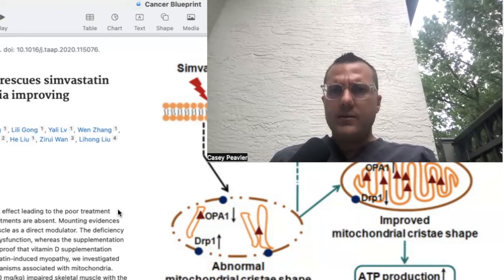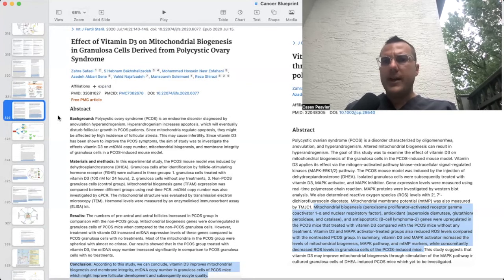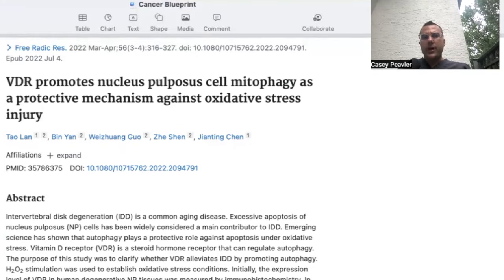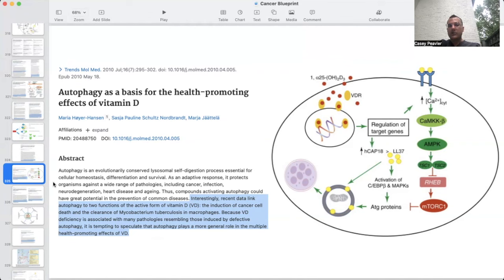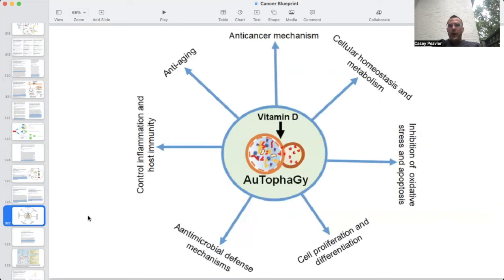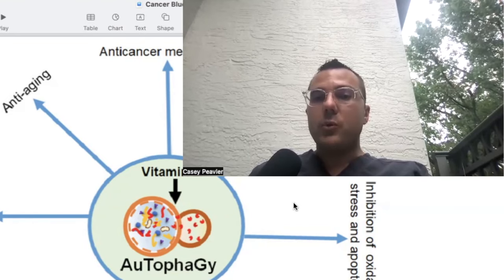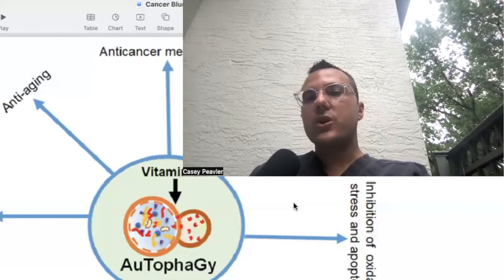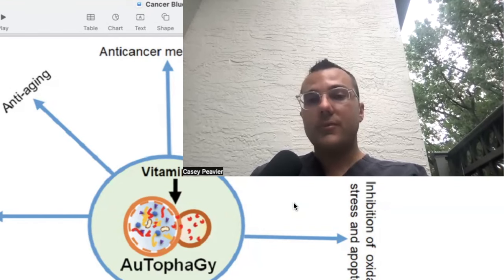How Vitamin D SUPERCHARGES Mitochondria and BOOSTS Autophagy!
Welcome Back Mitochondriacs! We continue our Vitamin D micro series talking about how vitamin D has the ability to modulate mitochondrial biogenesis, mitophagy and autophagy as a whole as a way to prevent and reverse disease, reverse mitochondrial heteroplasmy and more!